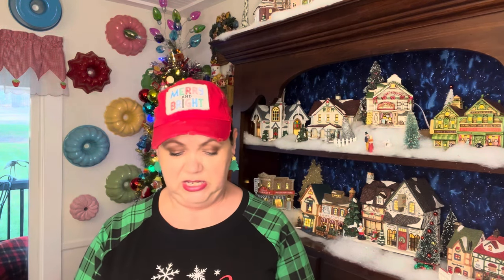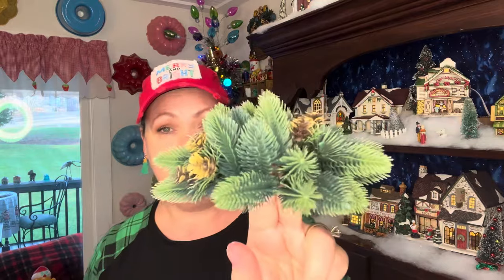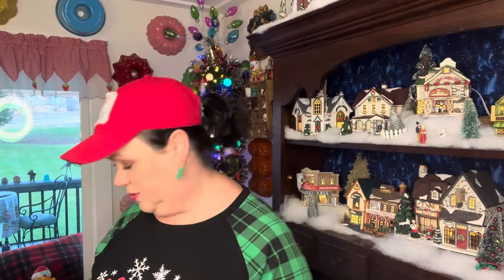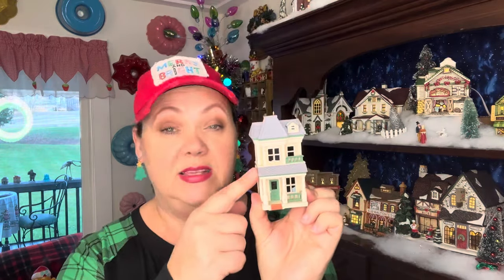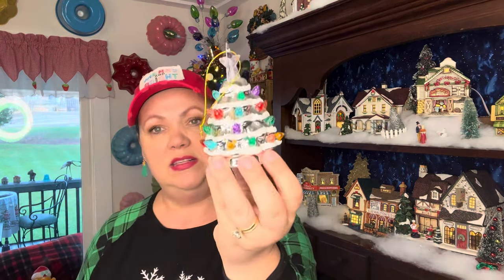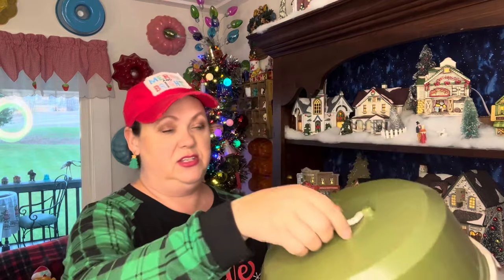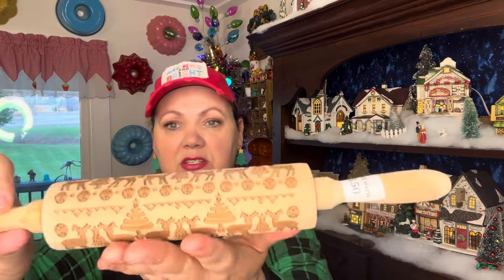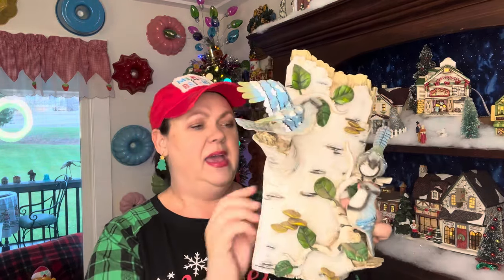Christmas Thrift Haul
Welcome to my Christmas thrift haul. This is also my final video of 2023. This has been an awesome year and I appreciate all of the love and support you have shown me this year! I pray you have a very blessed and Merry Christmas  and a Happy New Year !!
Until next year!
Love Lisa